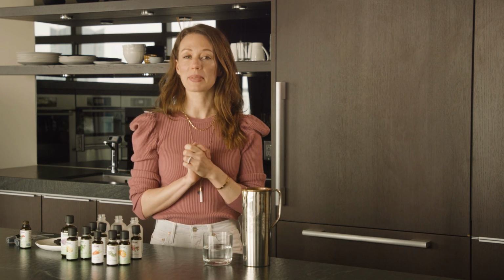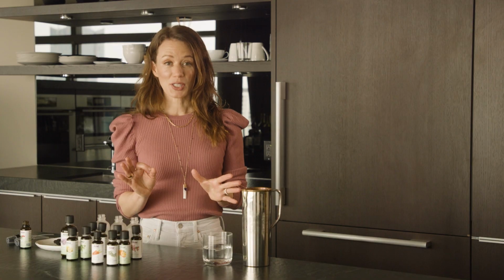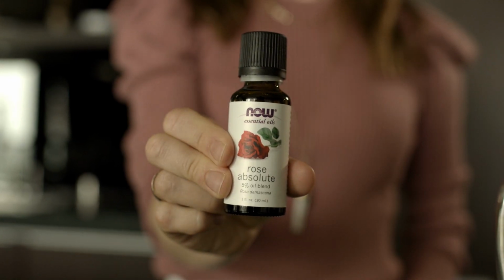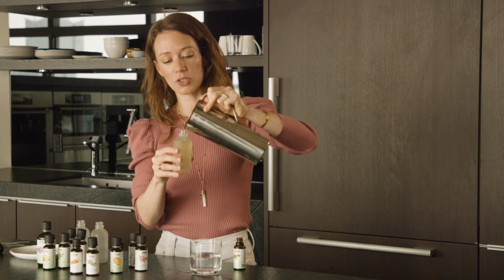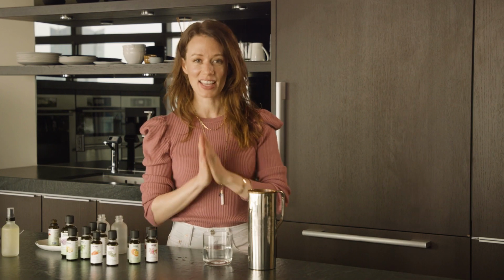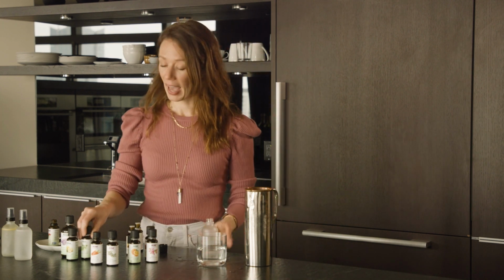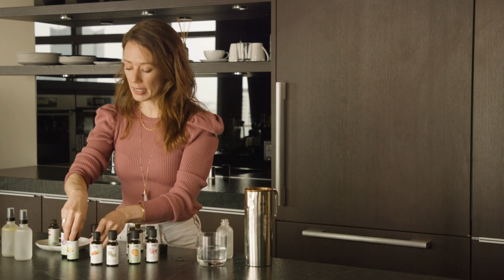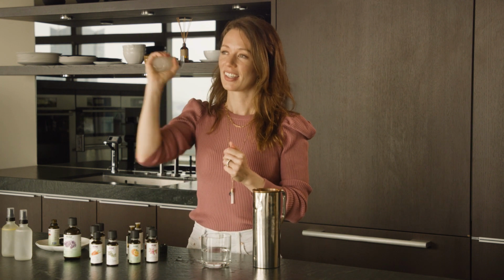DIY Room Sprays with Kelsey Patel | LiveHealthyNOW Expert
Reiki expert and spiritual empowerment coach Kelsey Patel loves to create her own room sprays to help evoke energy and match the vibe she might be feeling that day. In this video, Kelsey shares three simple recipes to help uplift in the morning, reinvigorate through the day, and even help create a sense of calm before bedtime. More from Kelsey